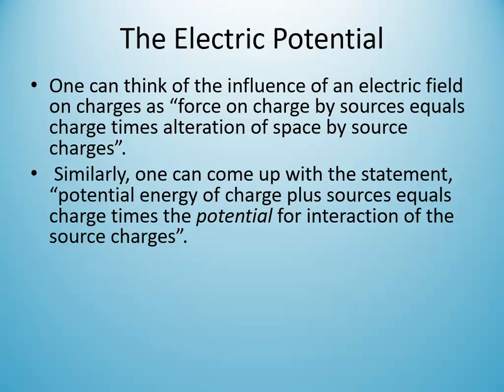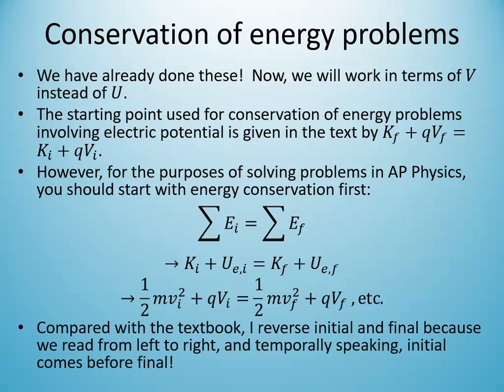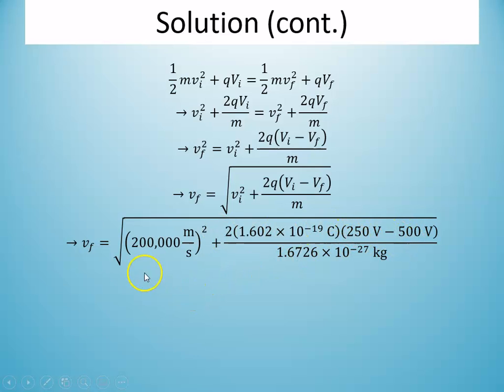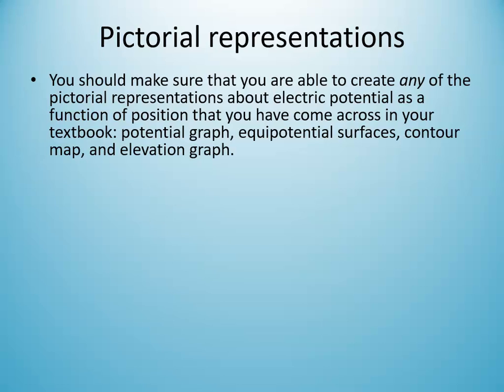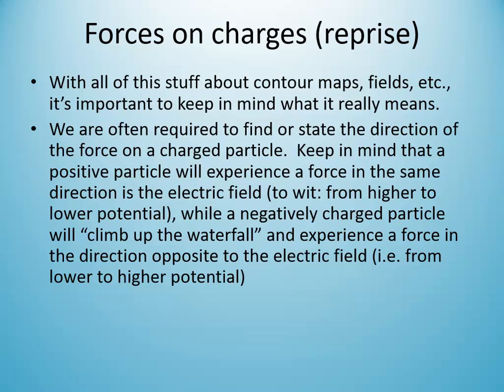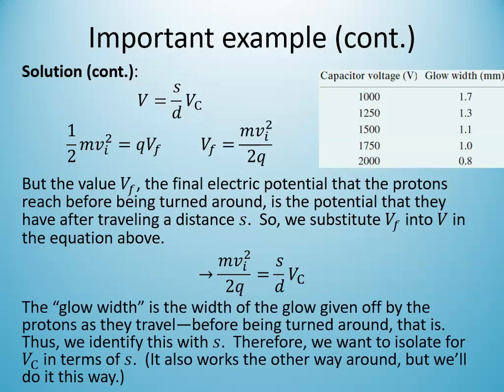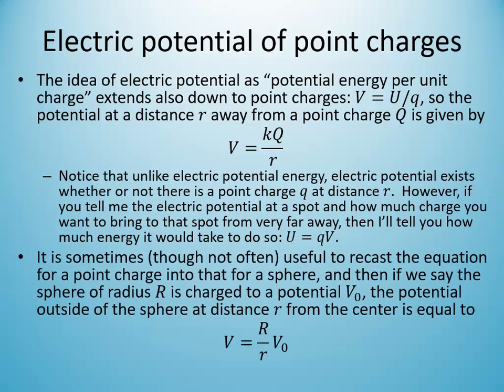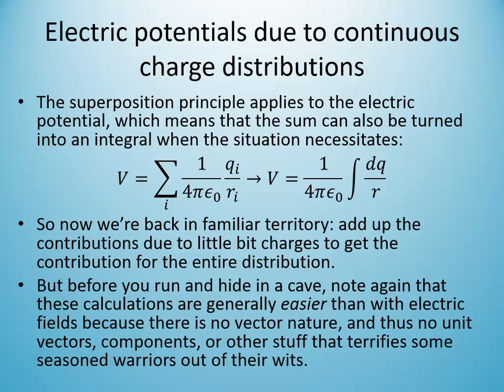Unit 3 Video 2 - Electric Potential and Applications of Discrete Charge Distributions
We discuss electric potential in capacitors and due to one or more point charges.  Using this along with conservation of energy is examined, with a detailed example involving graphical linearization of an AP-style problem.  The superposition principle is also presented with some examples, along with some very brief motivation of how to use this to examine the electric potential of continuous charge distributions, which will be the subject of the next video.